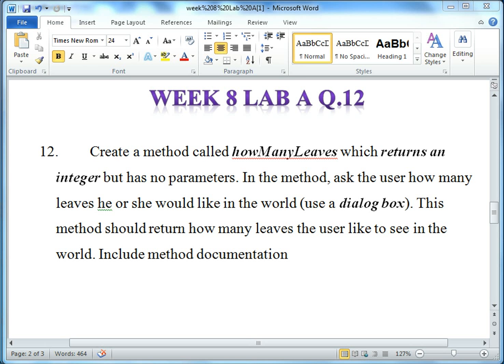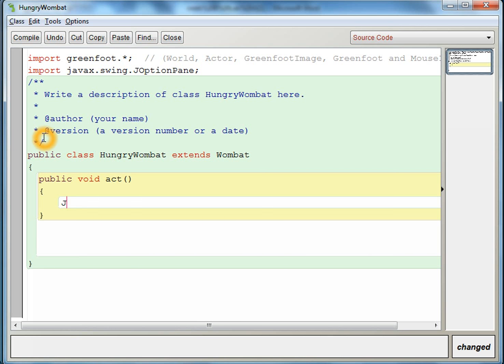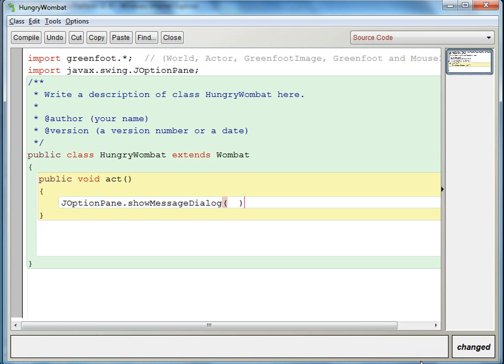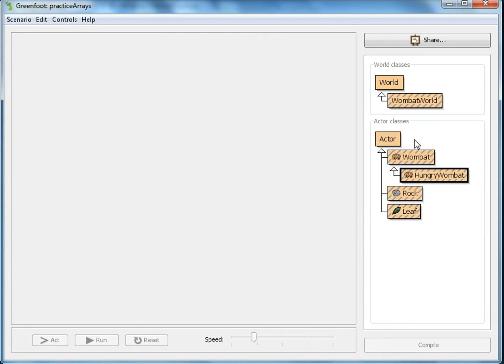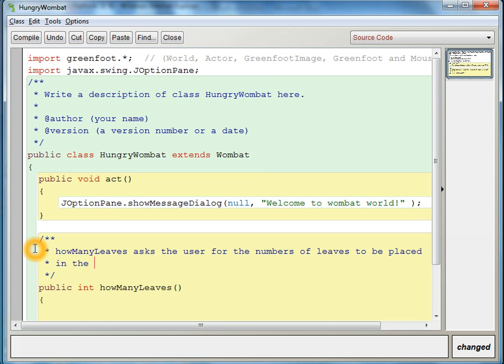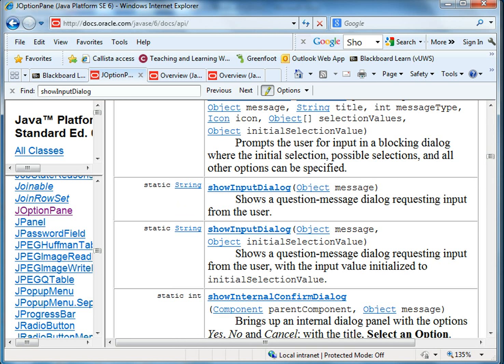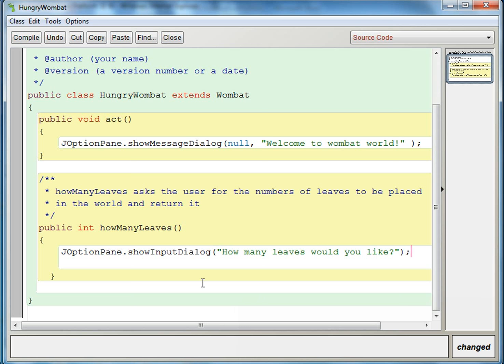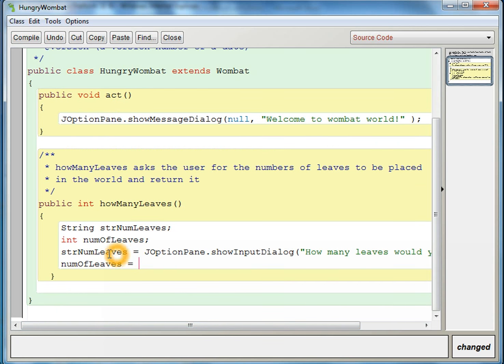Programming Fundamentals (UWSC) - Dialog boxes and methods that return values part 1